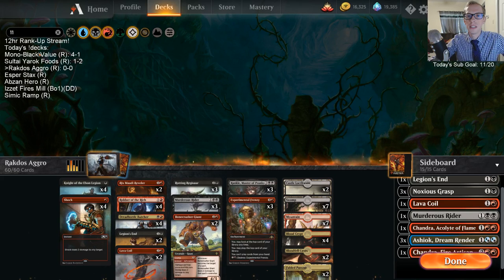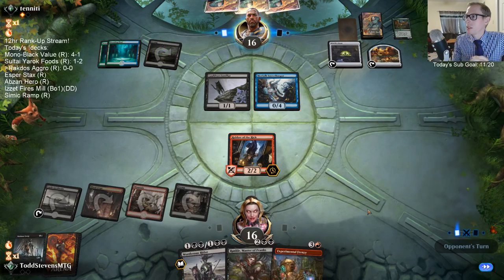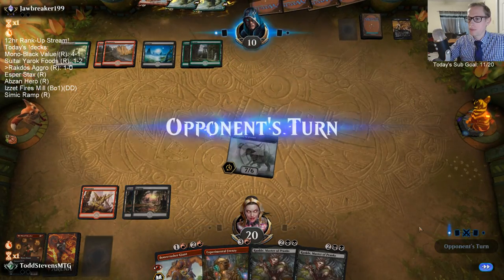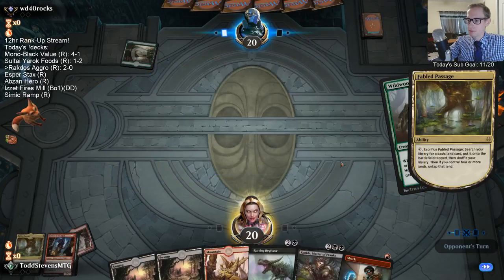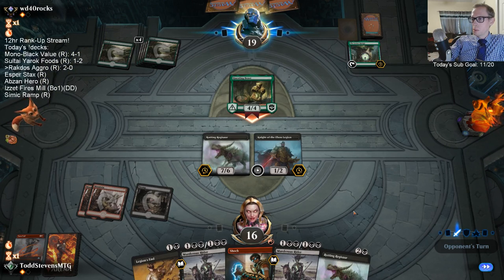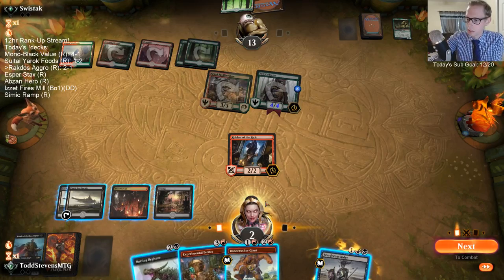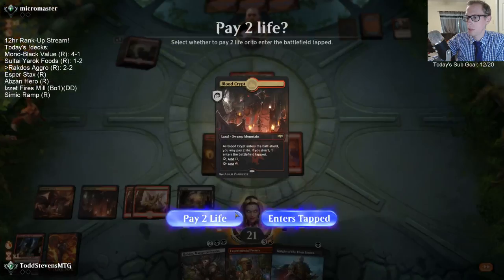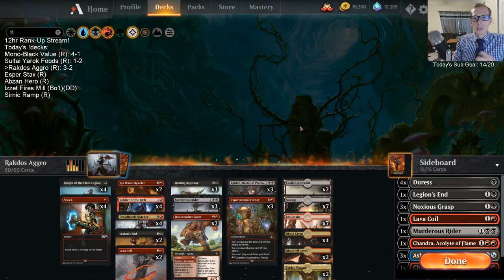Rakdos Aggro: From Rogues to Riches!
Ranked w/ Rakdos Aggro! MTG Arena - Standard, 10/2/19